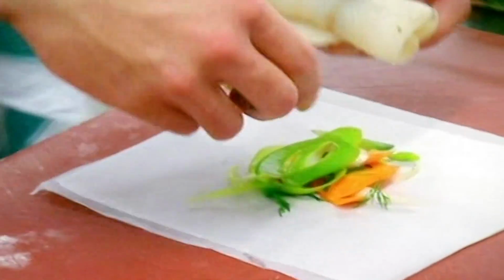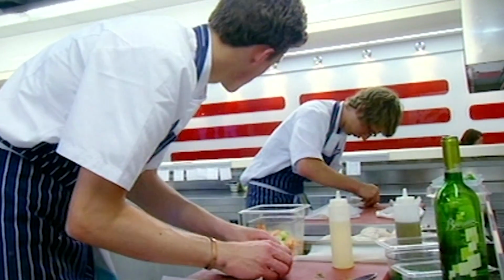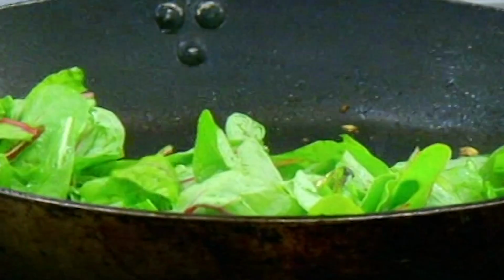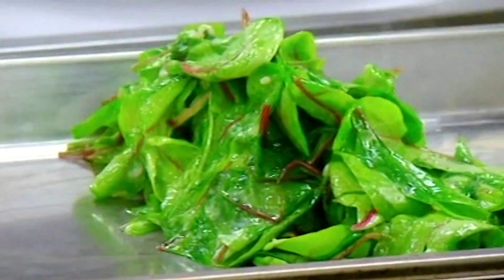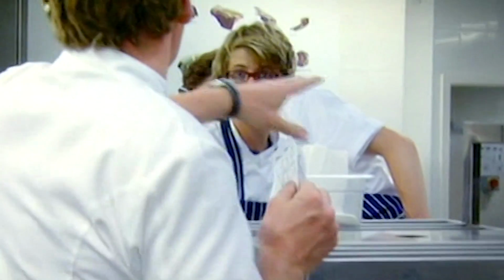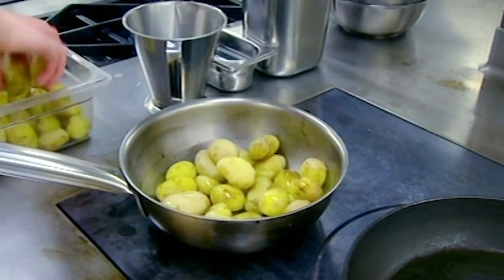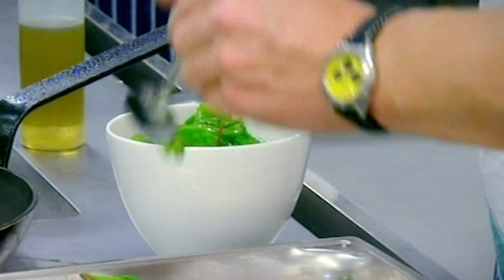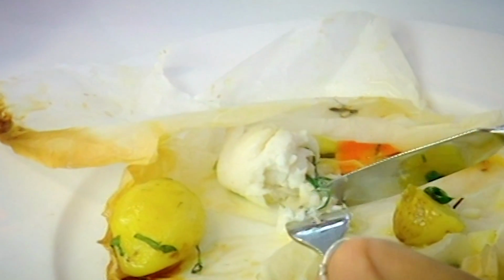Gordon Ramsay Has Oxford Students Cook In His Kitchen | The F Word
Never forget to season.